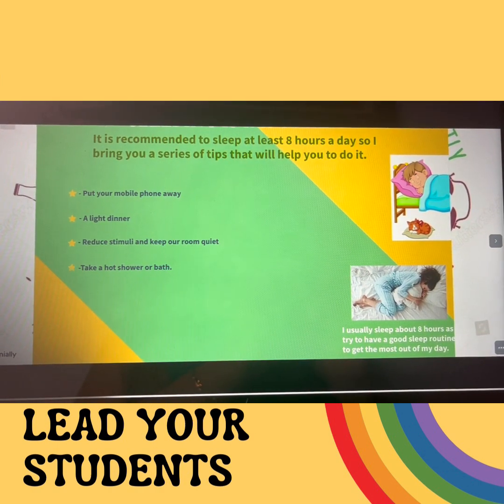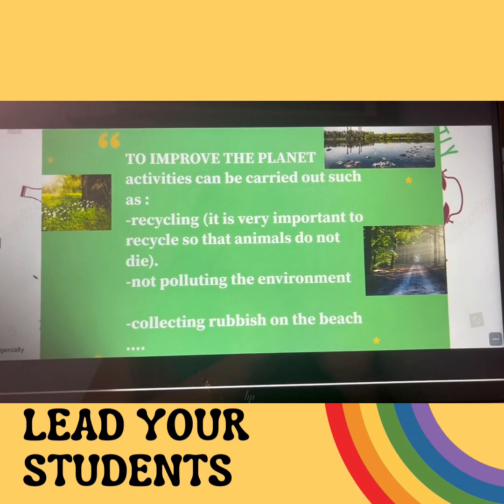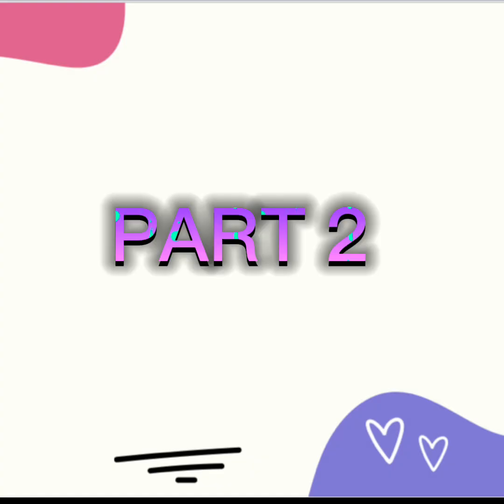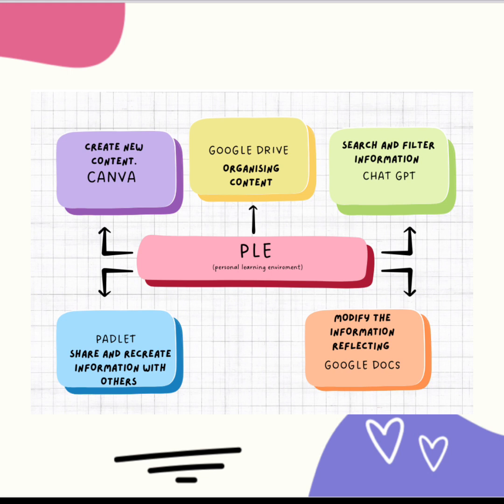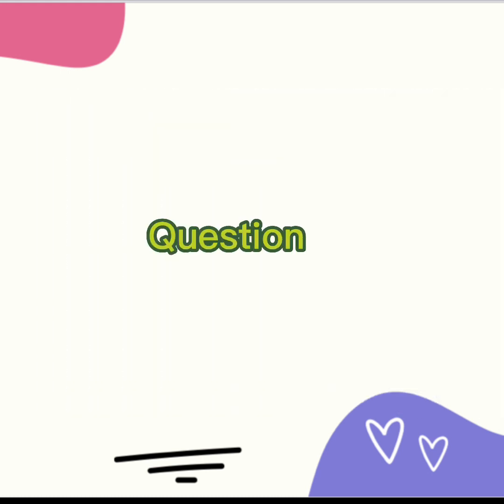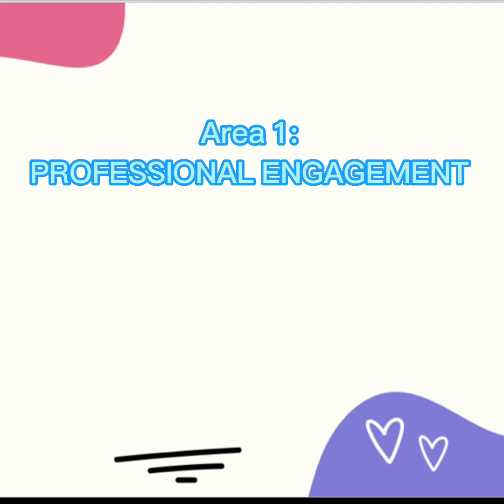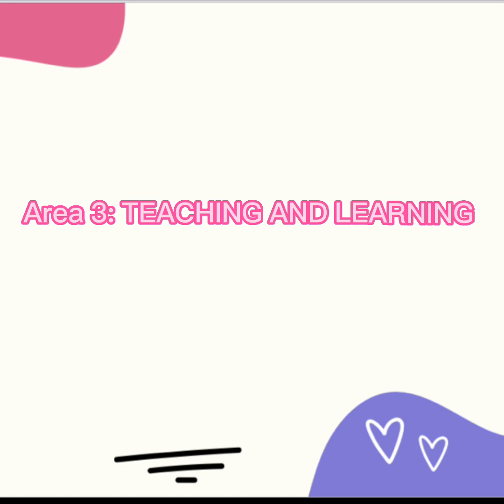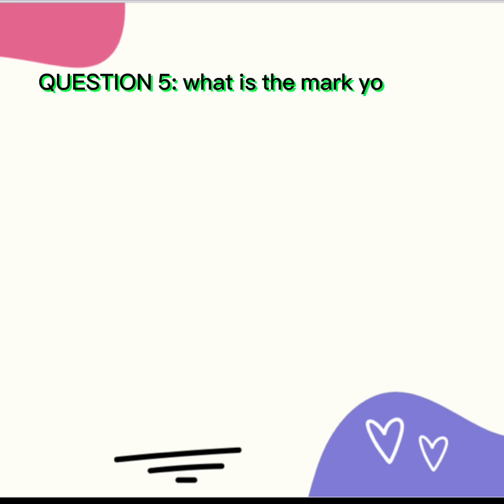Final Exam RICT2223-Elena Hernandez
Hello!!! I am Elena Hernandez Lopez and this is my final exam, hope you like it